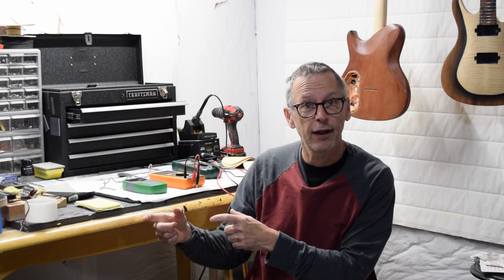Luthier Quick Tip 24 Shopping For Guitar Pickups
In this episode, I discuss the methods we use to decide on which pickups to purchase for our electric guitar projects.